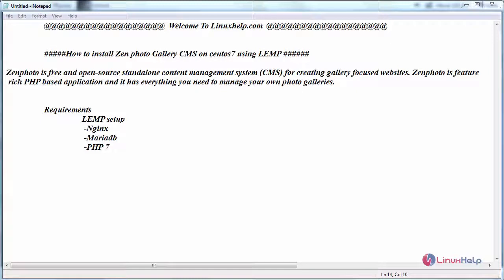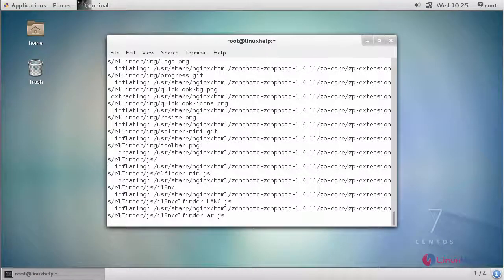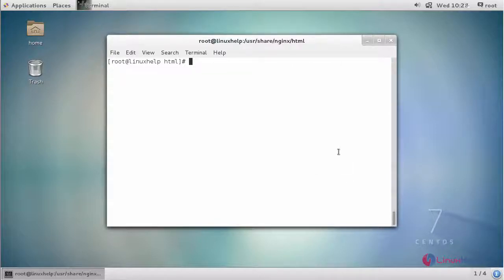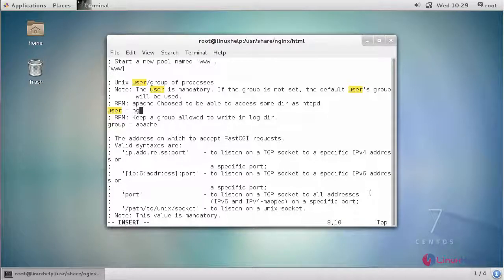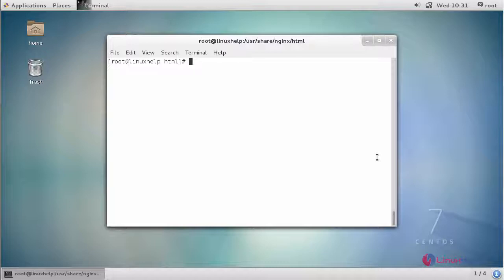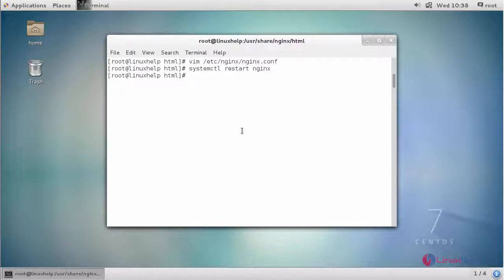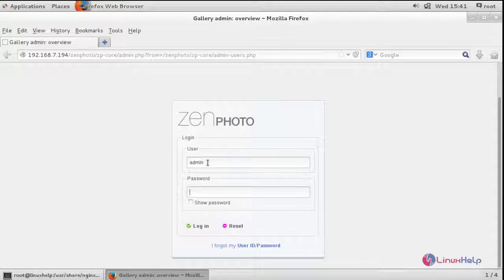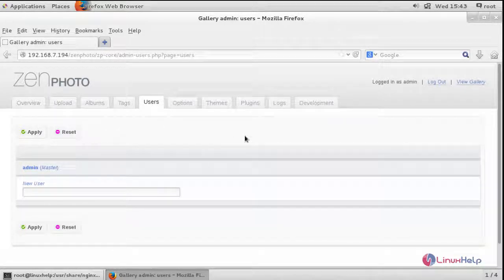How to install ZenPhoto Gallery CMS on CentOS 7 using LEMP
This video covers the installation procedure of ZenPhoto Gallery CMS on CentOS 7 using LEMP. Zenphoto is free and open-source standalone content management system (CMS) for creating gallery focused websites.